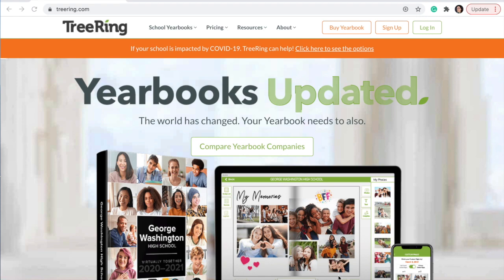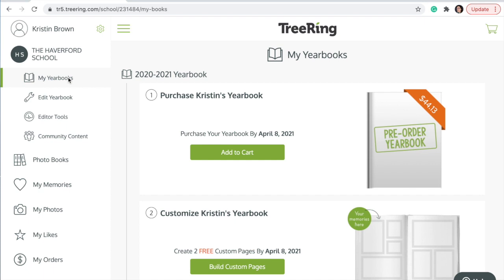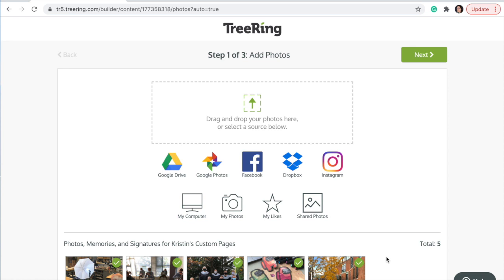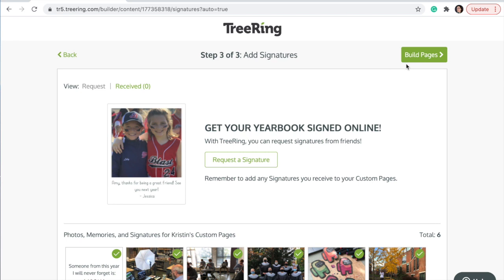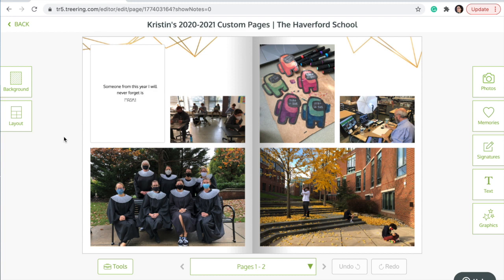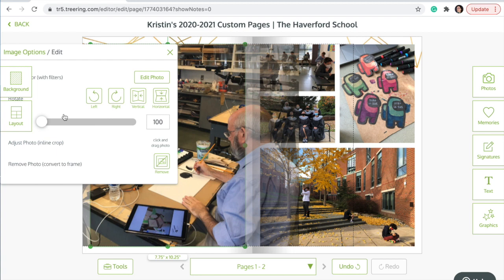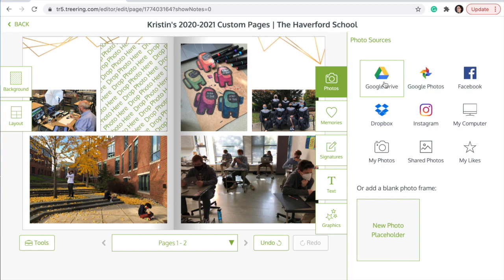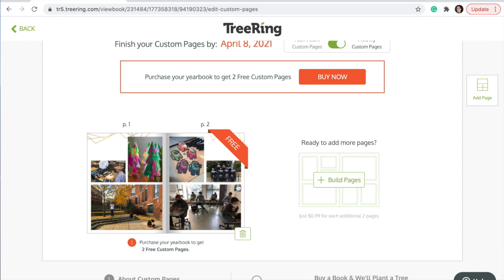Haverford - Custom Pages in Yearbook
How to make your custom pages in TreeRing